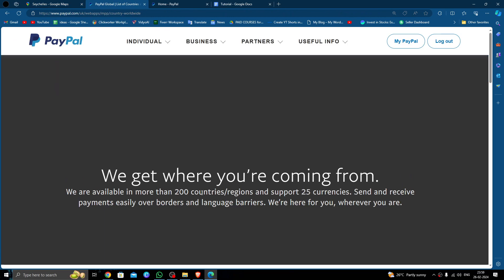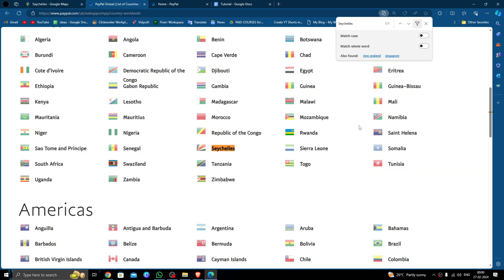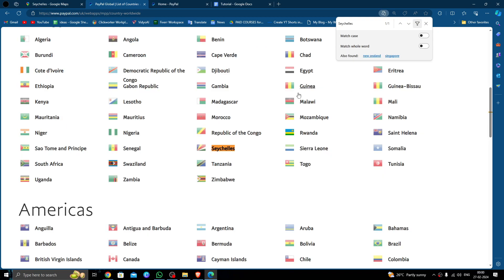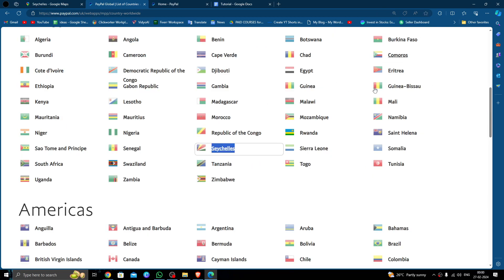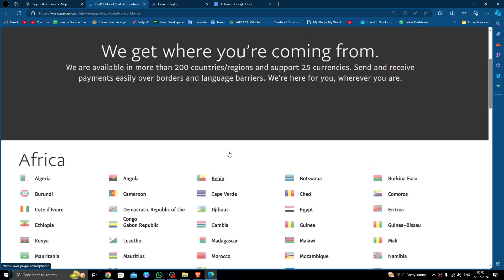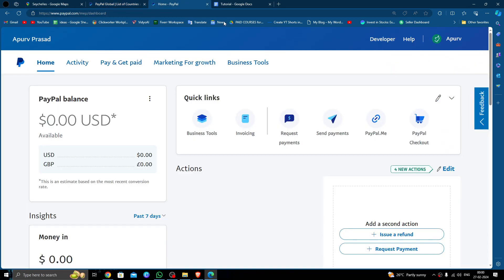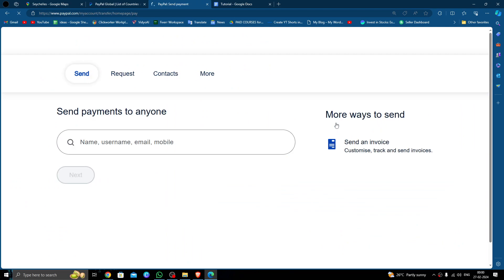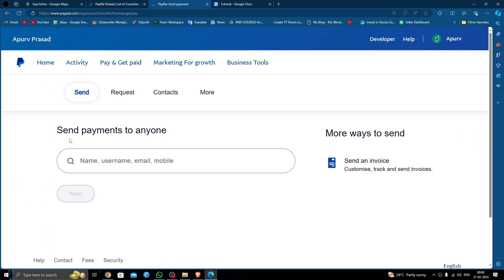✅ Can you send money to Seychelles with Paypal? (Send & Receive Money)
Delve into the process of sending and receiving money to and from Seychelles using PayPal. This comprehensive tutorial walks you through the steps, from setting up your PayPal account to executing transactions seamlessly. Whether you're supporting family members or conducting business, PayPal offers convenient solutions tailored for transactions in Seychelles. Explore transaction fees, limits, and more to ensure smooth financial transfers.

transactionfees,